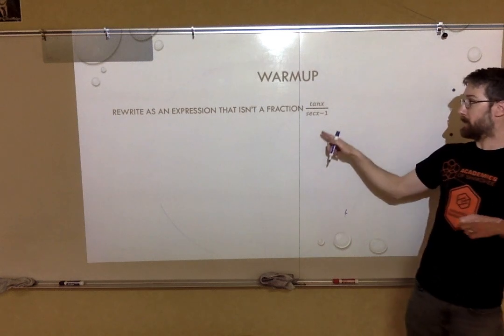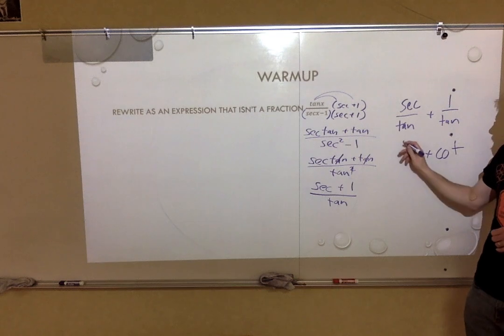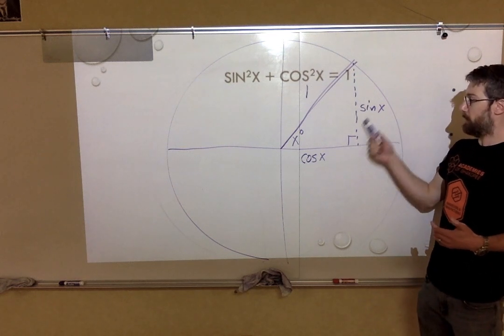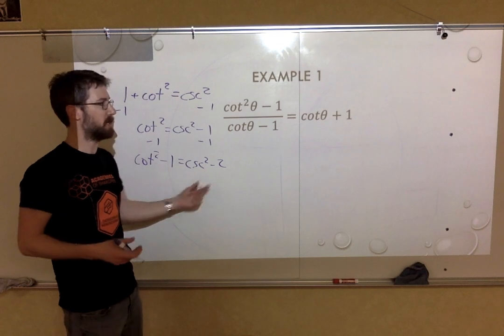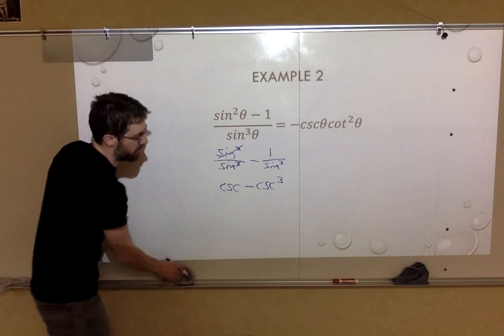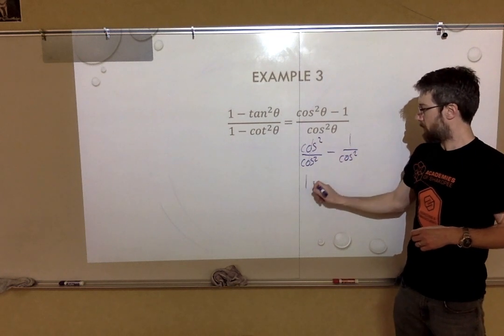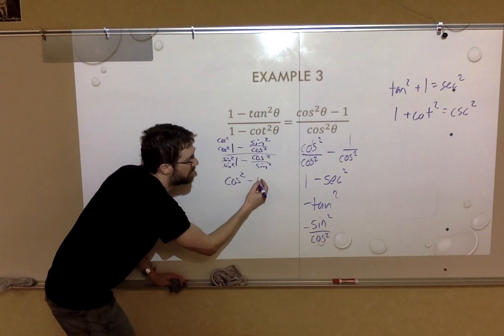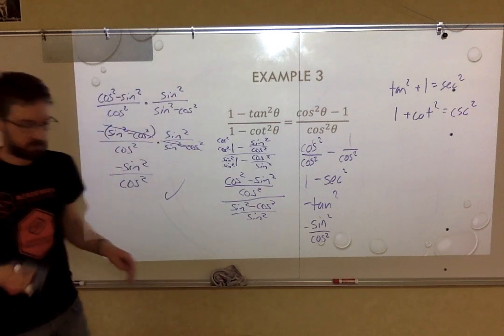5.2 Day 2 PreCalc